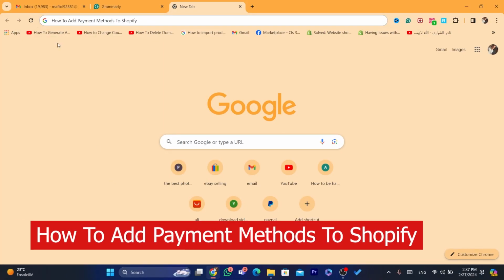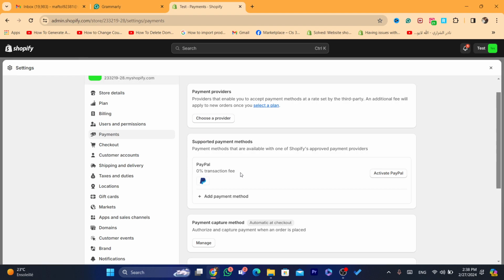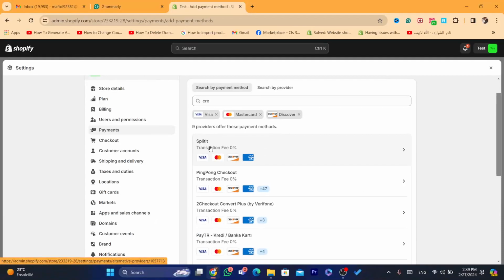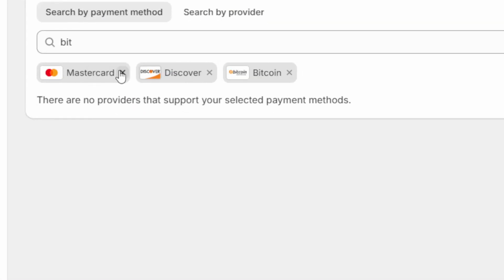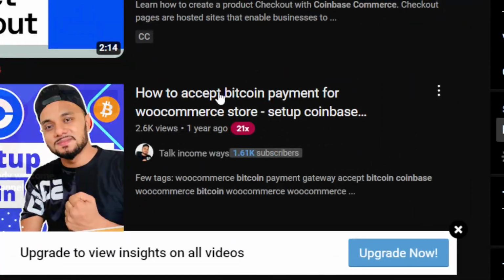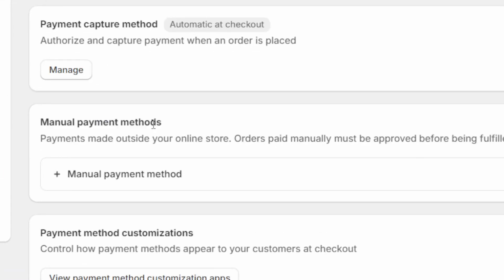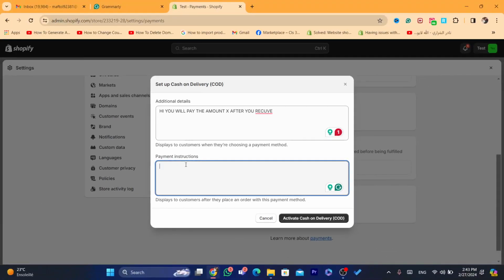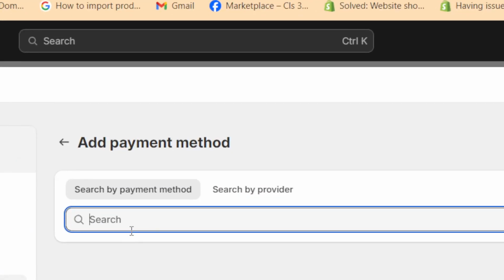How To Add Payment Methods To Shopify 2025 (The New Way)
💳 Ready to offer more payment options to your customers? In this 2025 tutorial, discover the new method for adding payment methods to your Shopify store. Learn how to integrate popular payment gateways seamlessly, streamline the checkout process, and enhance customer convenience. Watch now to stay ahead of the curve and optimize your Shopify store for success! 🛍️🌟